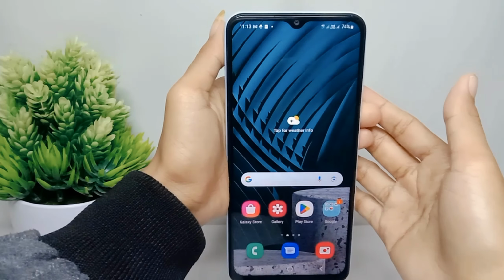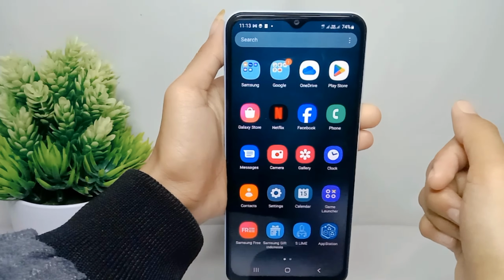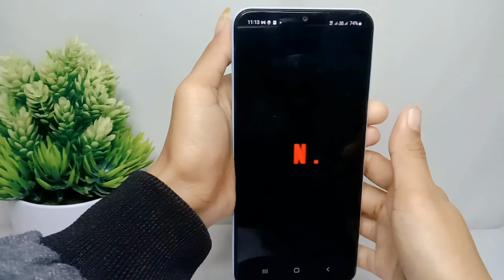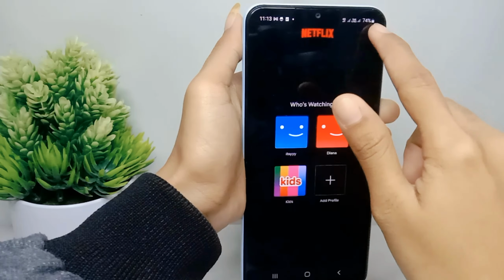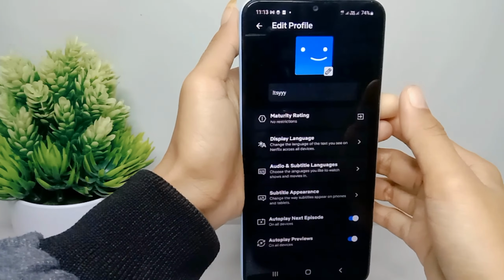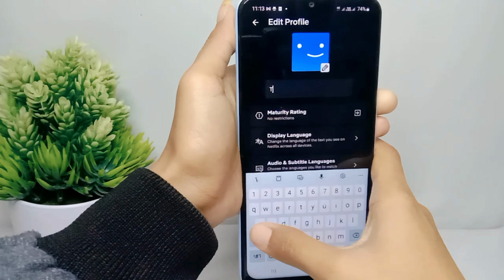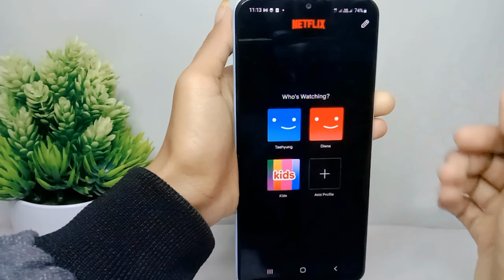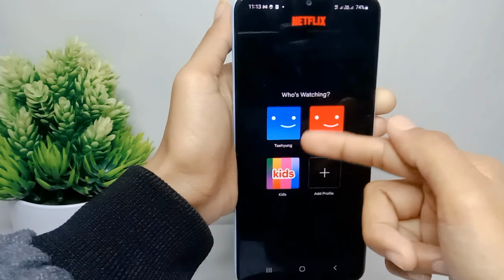How To Change Profile Username On Netflix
This tutorial deals with search:
to change profile username on netflix
change profile username on netflix
how to change profile username in netflix